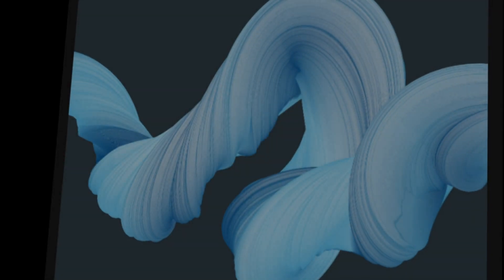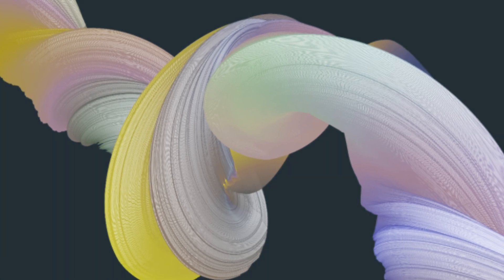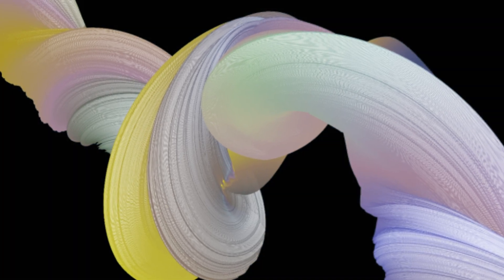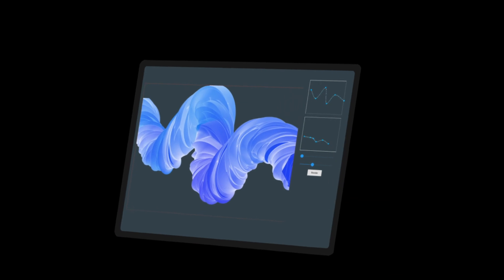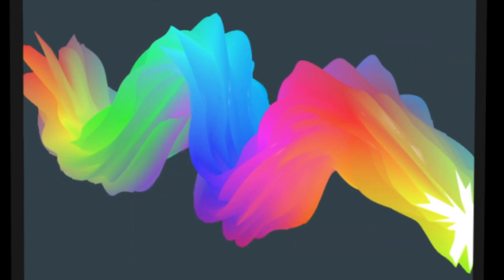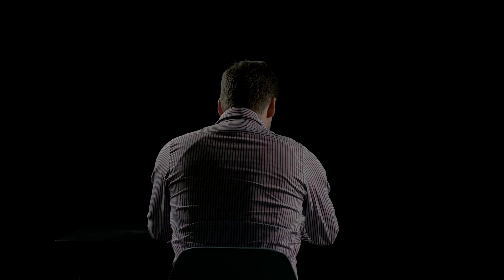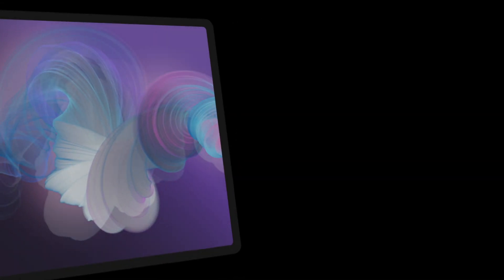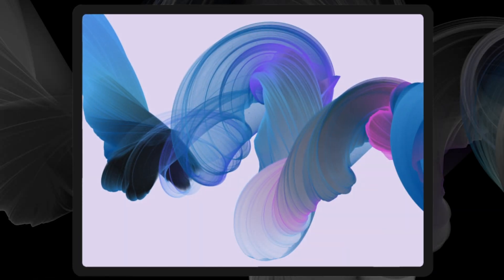Robert Felker Flutter Artist: Generative Art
Robert Felker is pushing the limits of creativity with Flutter. He is a developer who uses Flutter to create uniquely designed generative art. Learn how Flutter helped open the doors to his artistic creativity.

event: Flutter Interact 2019; re_ty: Publish; product: Flutter - General;